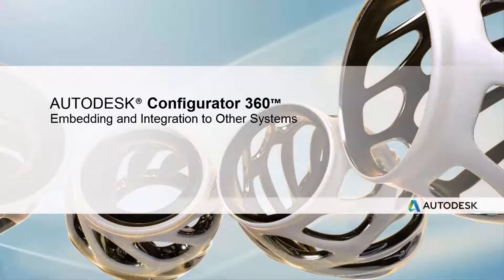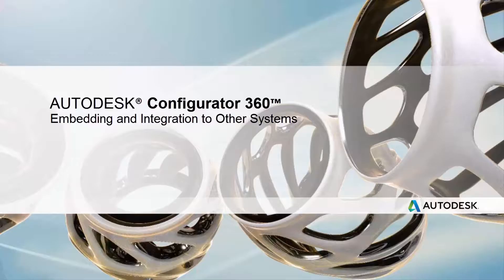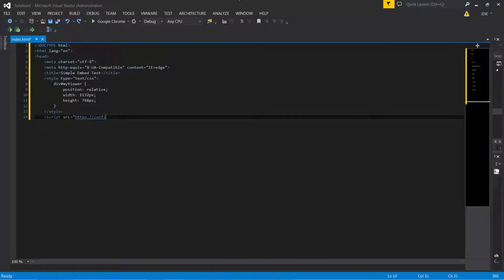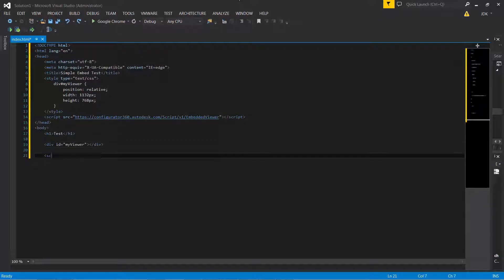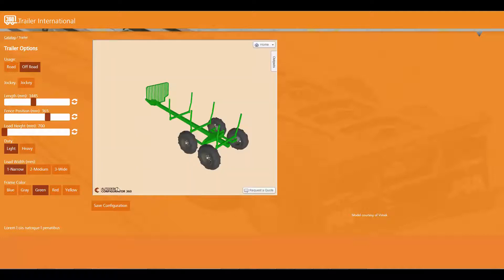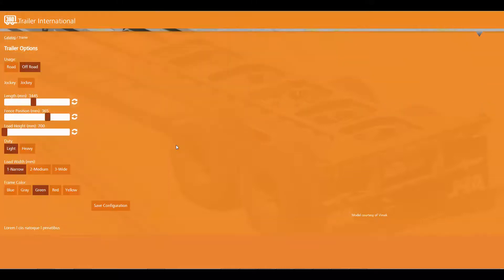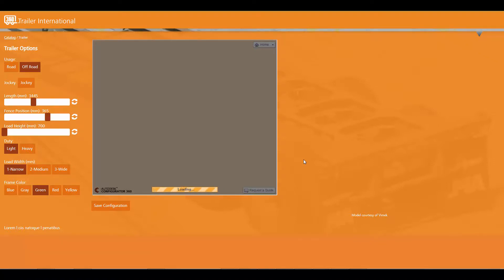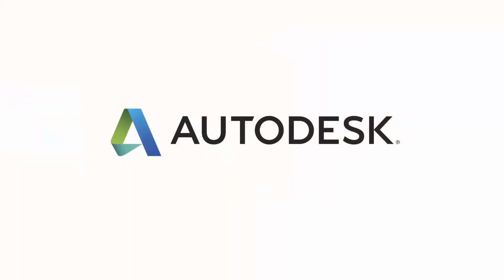Configurator 360 Video Part 11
In this video, we’ll show how to embed the Configurator 360 graphics window into your own custom web page.